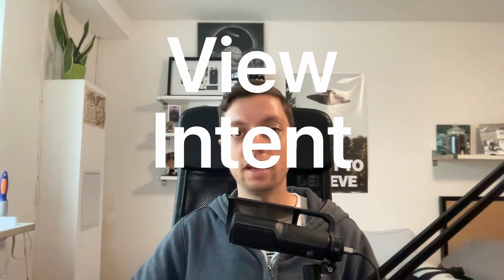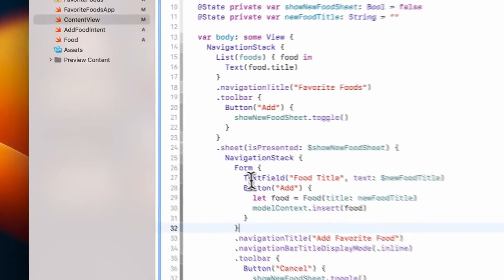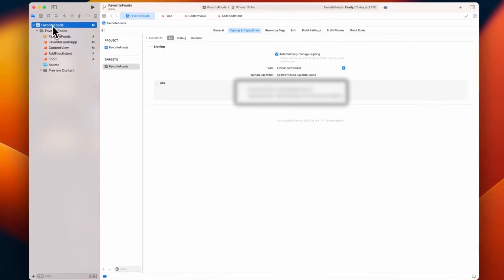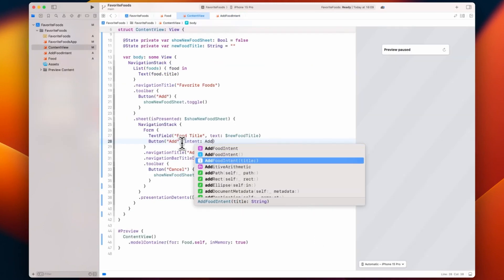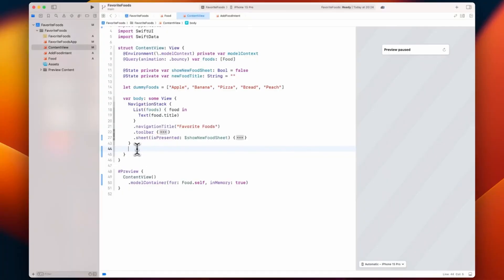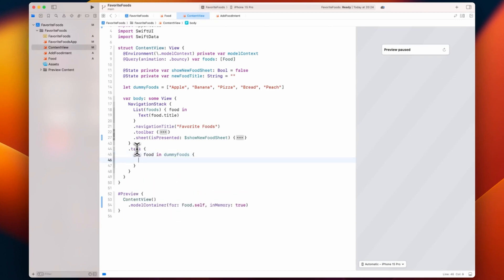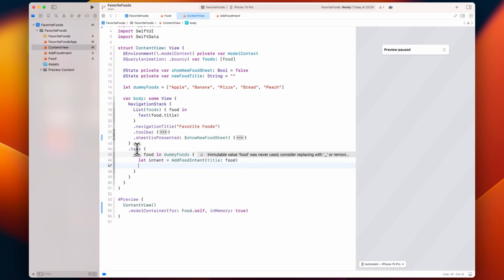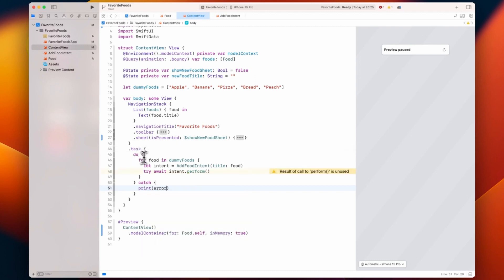VIM: A new SwiftUI Architecture for iOS 17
We all know MVVM, MVC, and perhaps even TCA. But might it be time to consider a new architecture? Let's explore how we can use the AppIntents framework to build clean & reusable code.